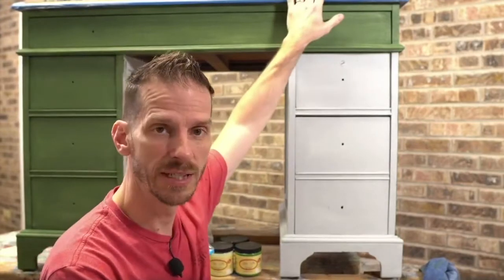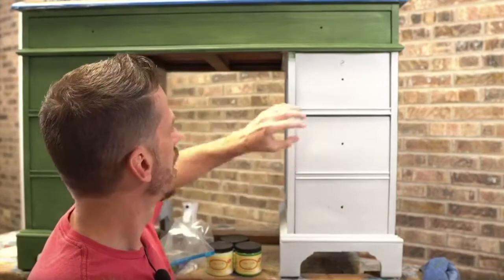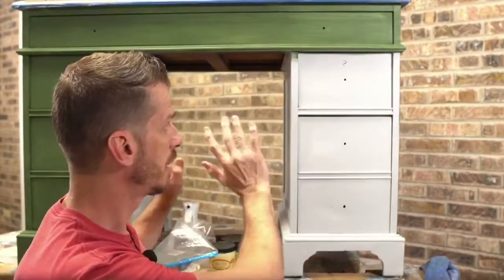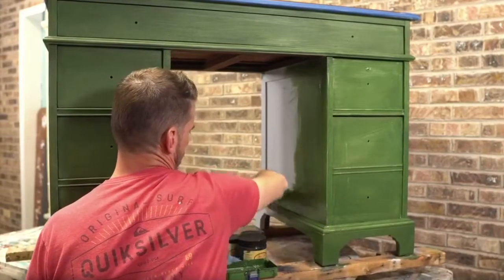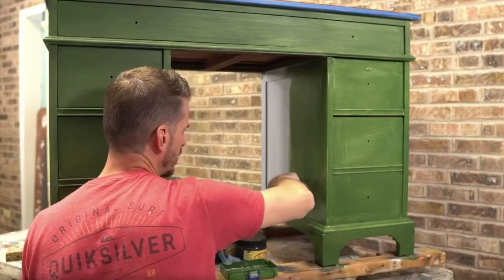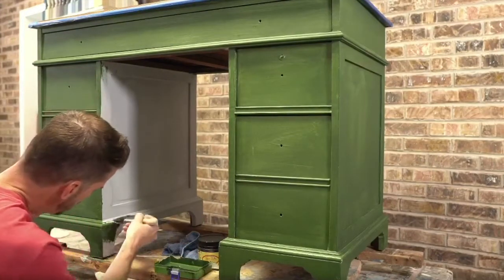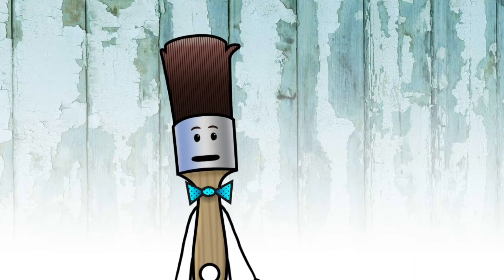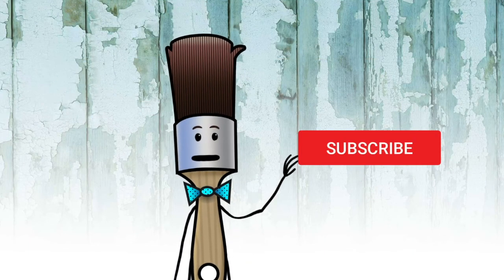Layering and Shading Dixie Belle Chalk Paint on Antique Desk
We'll be demonstrating how to layer and shade an antique desk with Dixie Belle Chalk Paint. During this previous live demonstration, Aaron will be showing how he used Dixie Belle chalk paint to add depth and layers to the antique desk. Lighter chalk paint colors at the top and darker tones near the bottom. The colors include Dixie Belle's Tree Frog Green, Evergreen, and Midnight Sky.
Using a shading technique with Midnight Sky chalk paint color, we'll add depth and darker tones to the desk.
Dixie Belle's Copper Gilding Wax was used on the pulls to help them look great and pop against the green colors
To order Dixie Belle Chalk Paint products you can use this